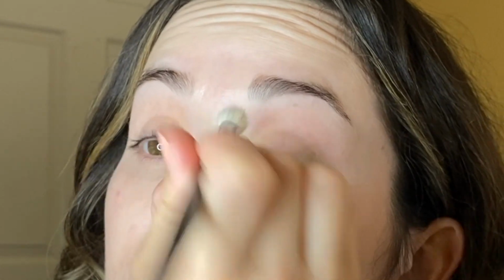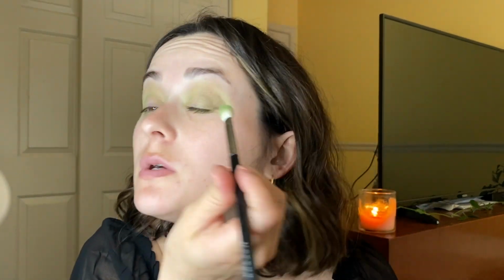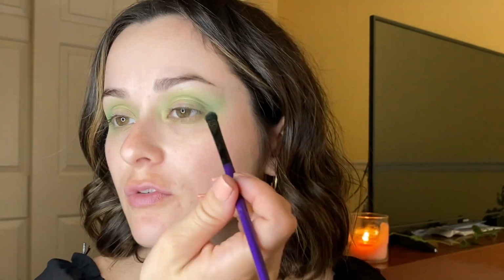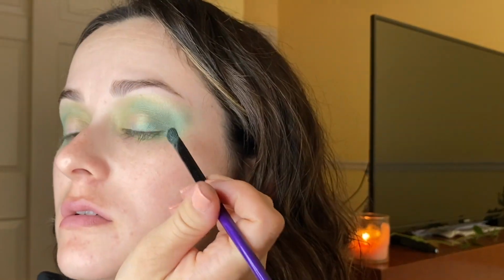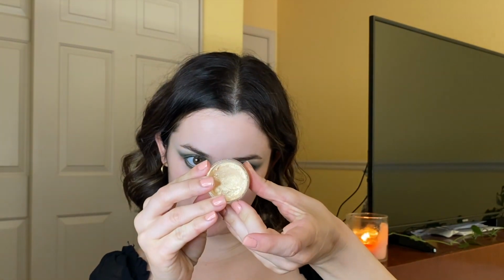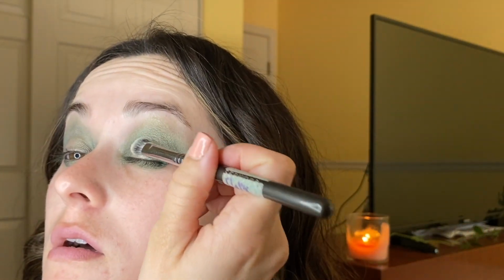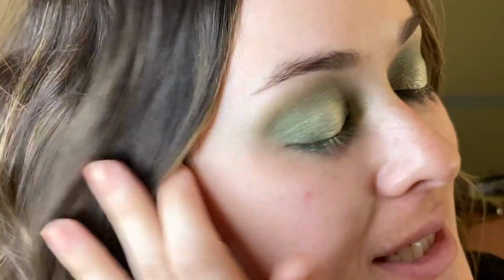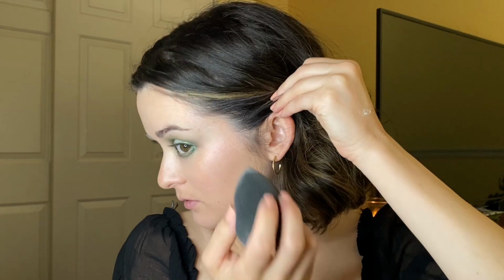Green Halo eye tutorial (quarantine happy hour!)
Hello all, welcome to another quarantine happy hour!
Today I am doing a green halo eye! Enjoy loves!

Products Used:
P.Louise Base in Rumour 01
Hourglass Ambient lighting powder in Luminous Light
Butter London Natural Goddess palette
Morphe 35B palette
Alamar Reina Del Caribe eyeshadow palette Volume 1
Colourpop Mar palette
Colourpop Jelly much eyeshadow in We Jammin
Bad Habit Aura palette
Estee Lauder Double Wear in 1N2
Mac strobe cream in Pinklite
Anastasia Cream Contour palette
Smashbox trio sticks
Glossier Cloud Paint in Haze
KKW Beauty brightening powder
Colourpop Super Shock Highlighter in Glaze
RMS living luminizer
Becca Skin Love glow shield
Anastasia Dip brow & Brow Wiz in Dark Brown
Anastasia clear brow gel
Maybelline lash sensational mascara in waterproof black
Huda Beauty lip contour in Venus
Glossier Lipgloss in clear
DC Cosmetics lipgloss in Peach Tea